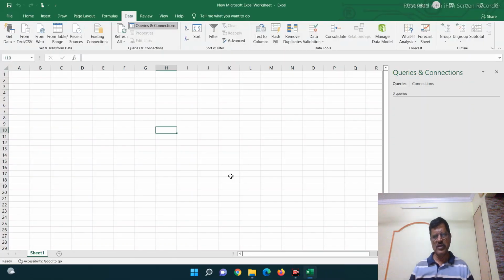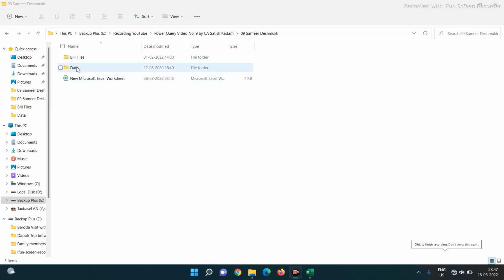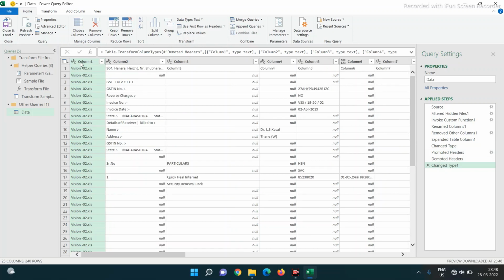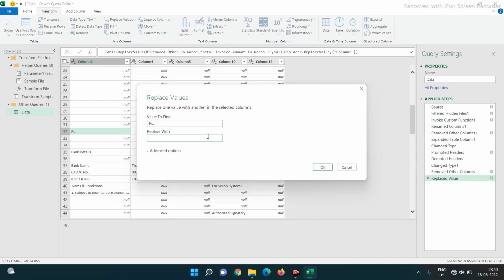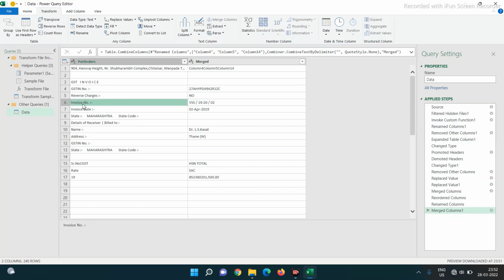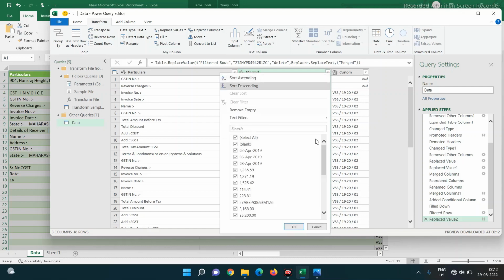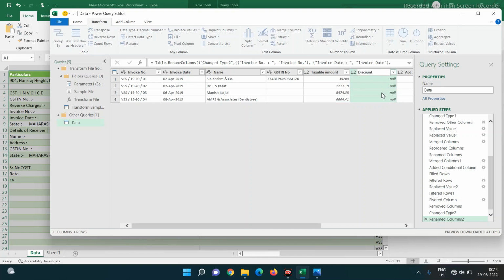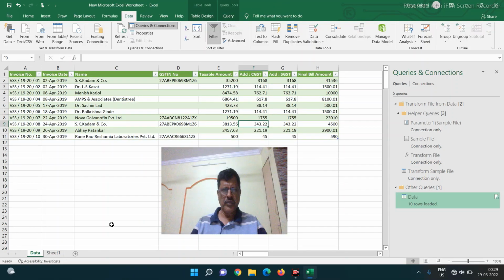Power Query by CA Satish Kadam (Video No. 9) Convert Bills into Sales Register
Excel Power query, Transformation using Power Query, Merging columns, Text Transformation, Pivot Data, Convert Sales bill data into Sales Register without opening files.